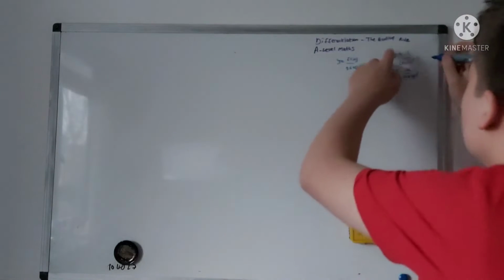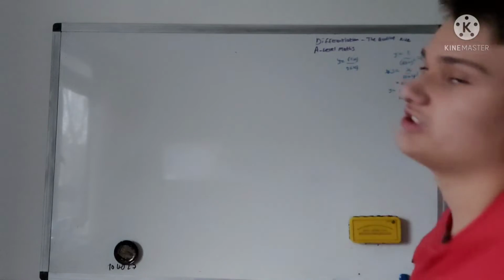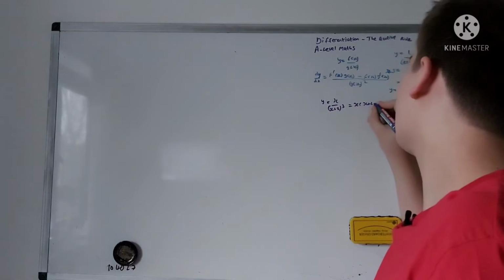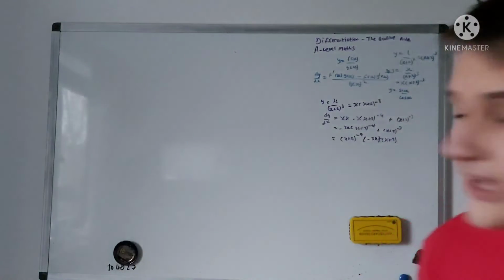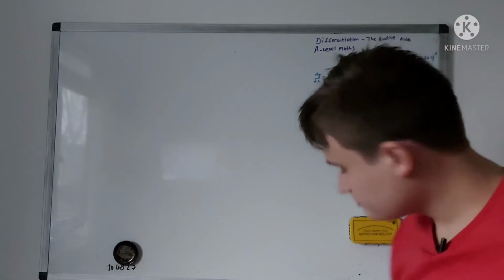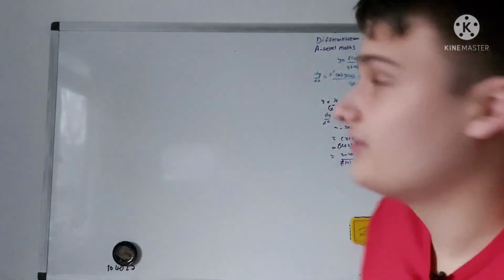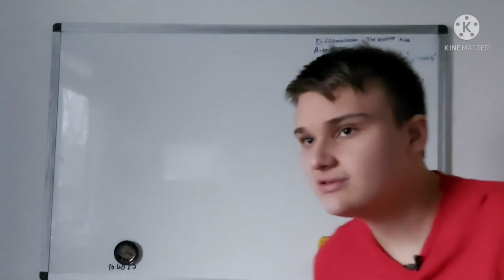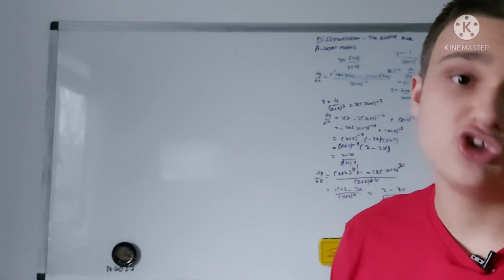FURTHER DIFFERENTIATION | INTRODUCTION TO THE QUOTIENT RULE | A-LEVEL MATHS